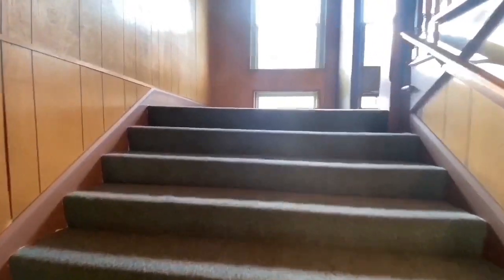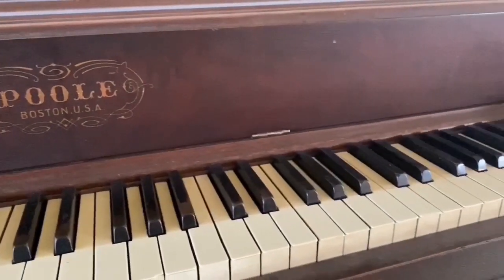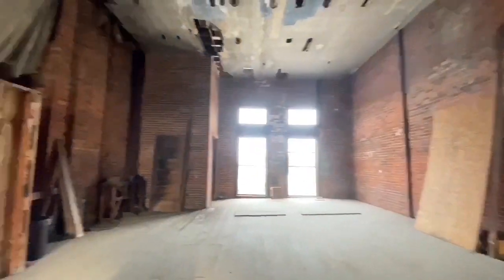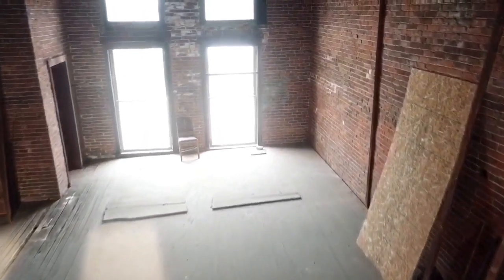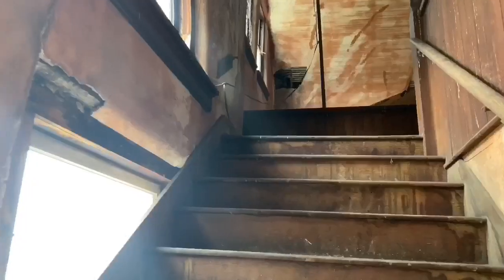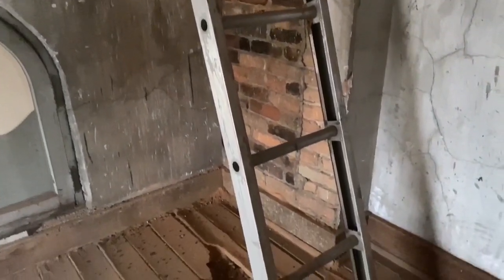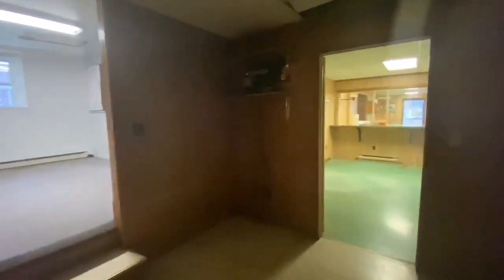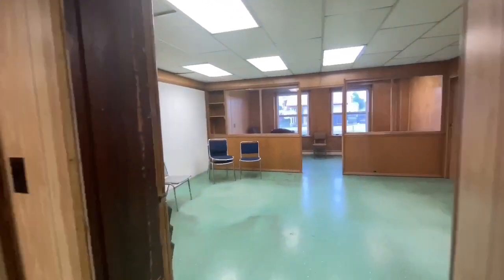Historic Tour of the Arcanum Opera House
Tour of the Arcanum Opera House for Ohio Open Doors 2020